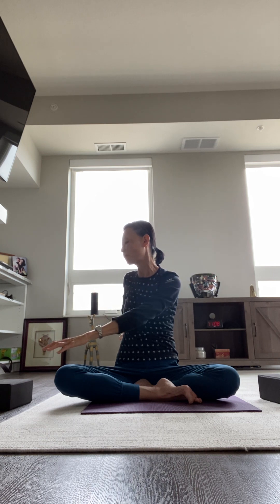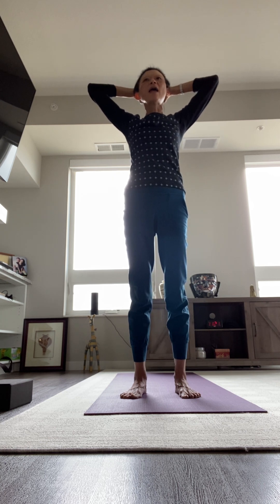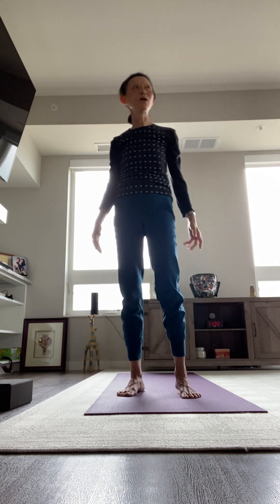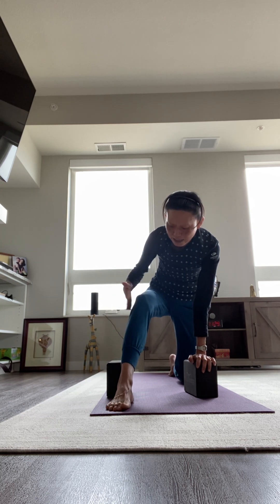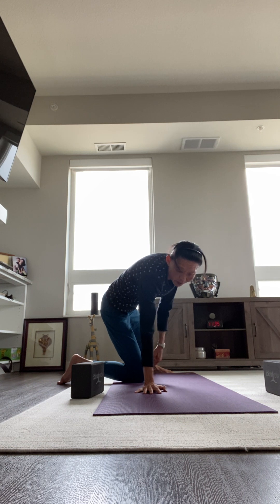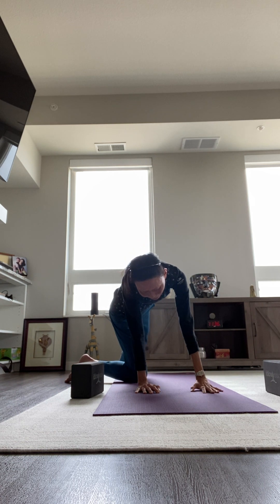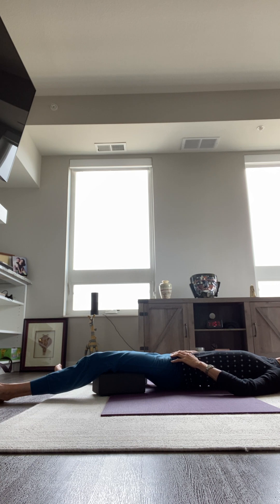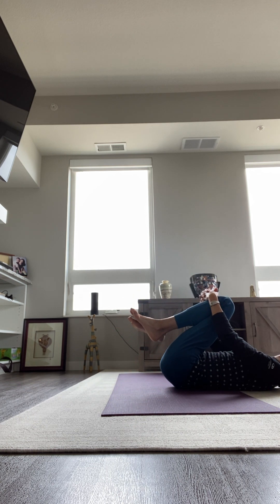Gentle yoga focus on twisting release tension on the back.